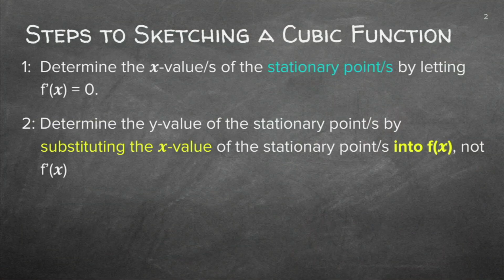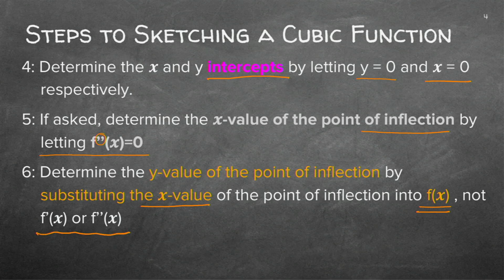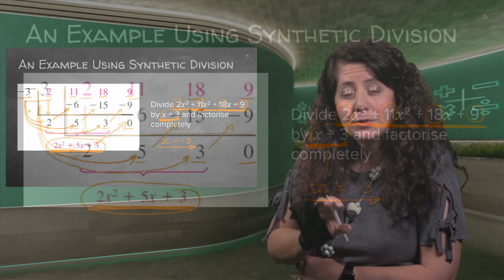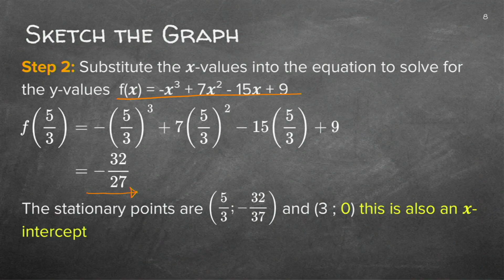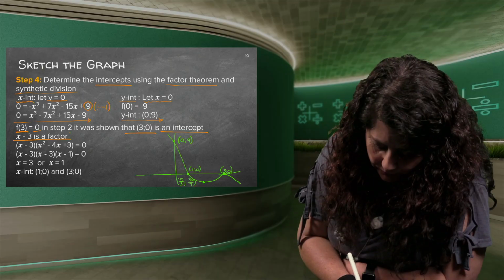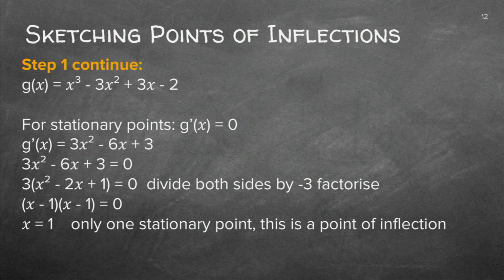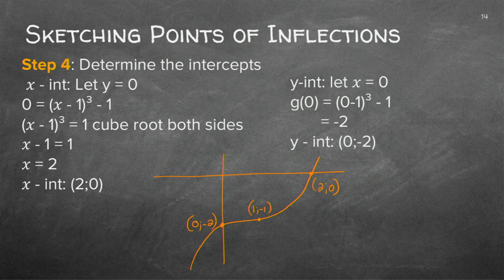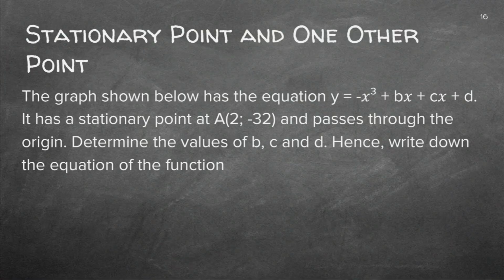16.5 DIFFERENTIAL CALCULUS - SKETCHING A CUBE FUNCTION